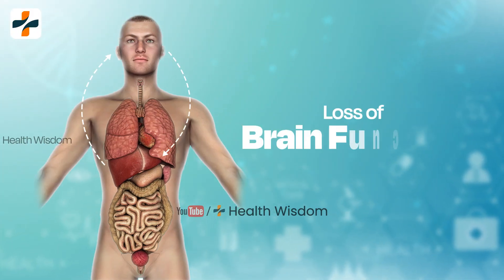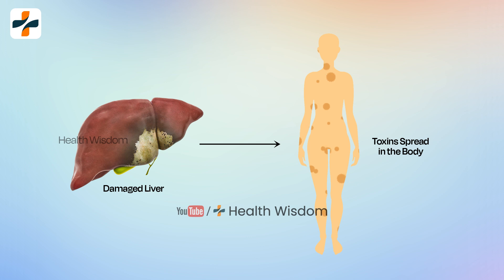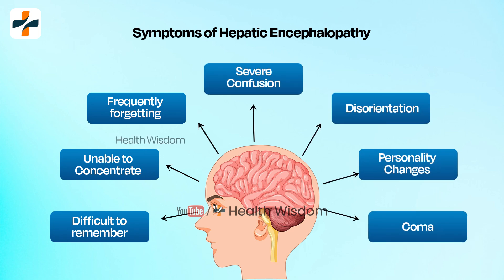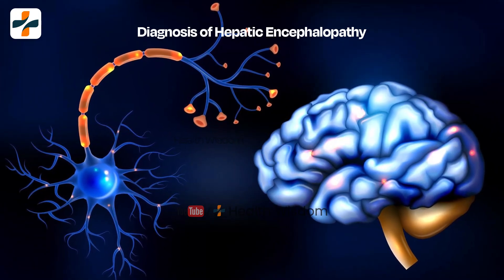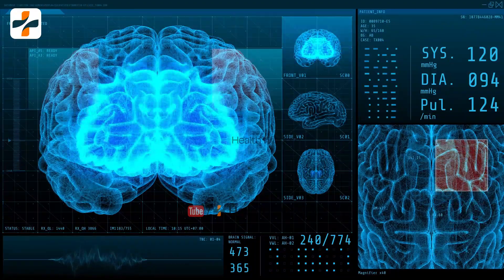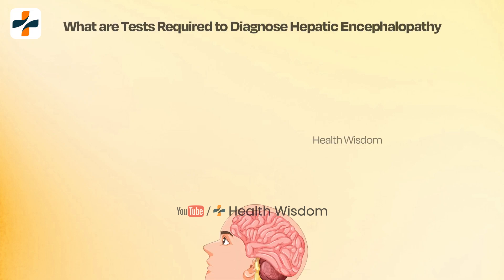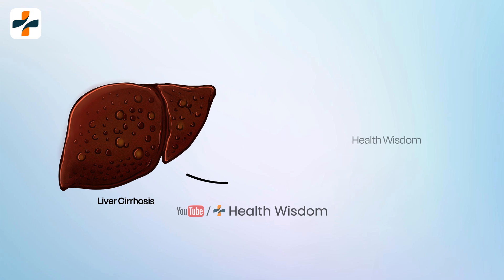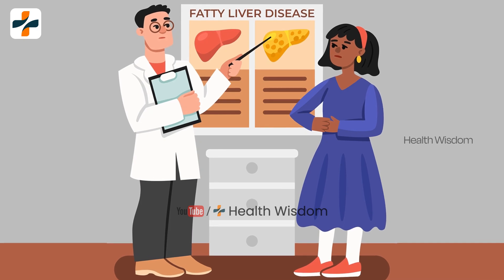Loss of Brain Function in Liver Disease | Hepatitis B Treatment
Loss of Brain Function in Liver Disease | Encephalopathy

About This Video:
encephalopathy is a brain disease due to serious problems, in this case patient loss their brain dunction seriously. This condition happened with serious liver patients, chronic hepatitis b and c patients. Please watch this video to know more about encephalopathy problems.